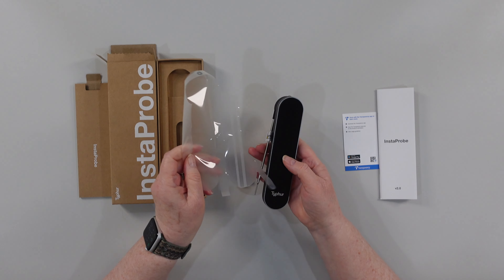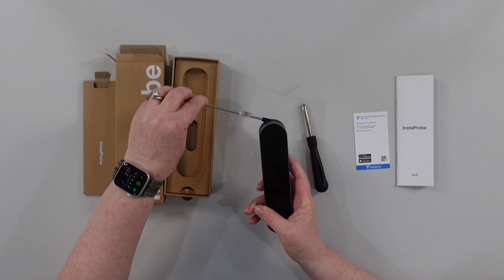Quick Look of the easy to use Typhur InstaProbe Digital Meat Thermometer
We take a quick look at the Typhur InstaProbe Digital Meat Thermometer.

► Gear used to make this video